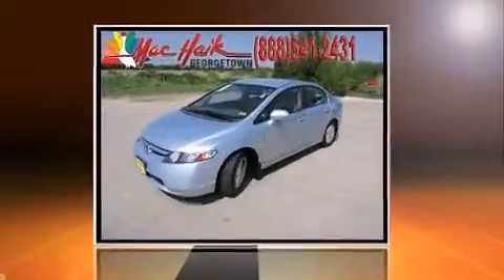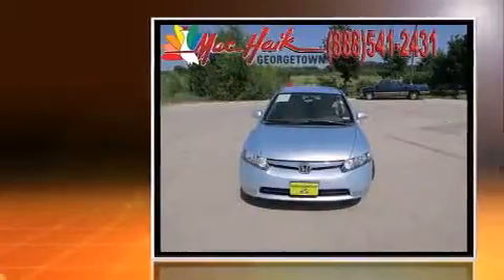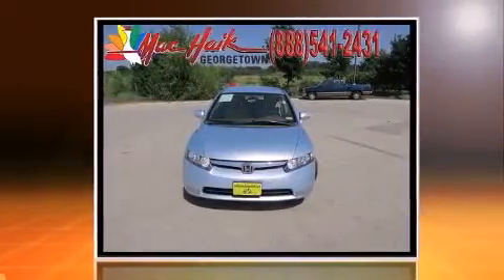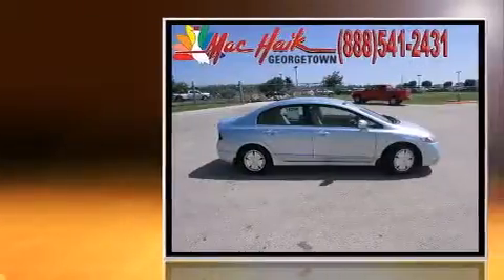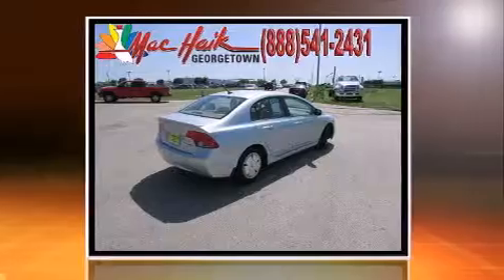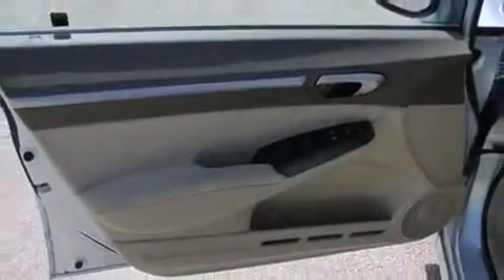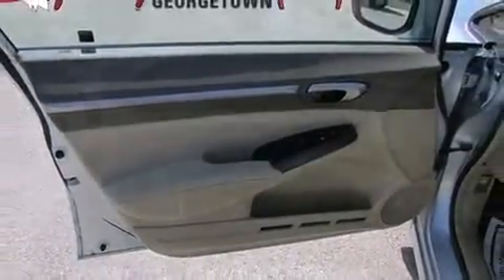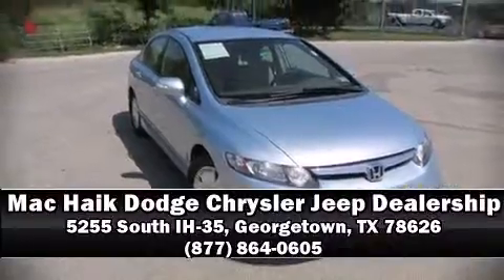Used 2007 Honda Civic Hybrid Austin TX | Mac Haik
Used 2007 Honda Civic Hybrid for sale close to Austin, TX at the Mac Haik used car dealership in Georgetown. Hurry in today before it is too late and this 2007 Honda Civic Hybrid is gone forever.